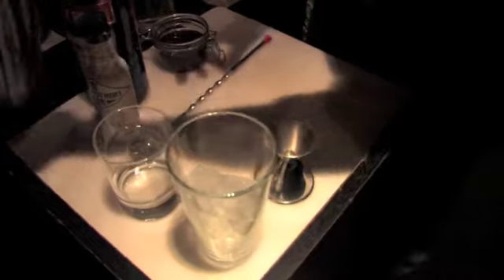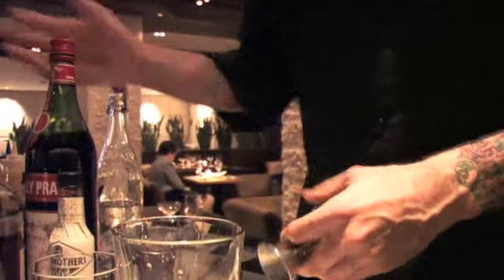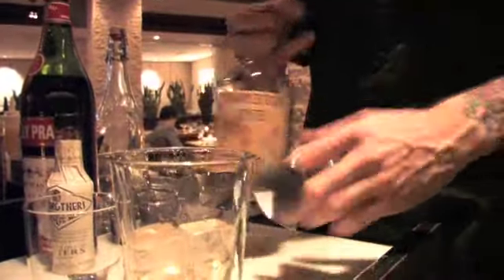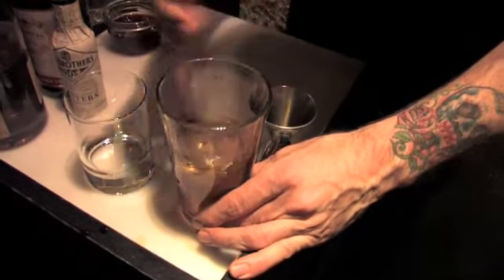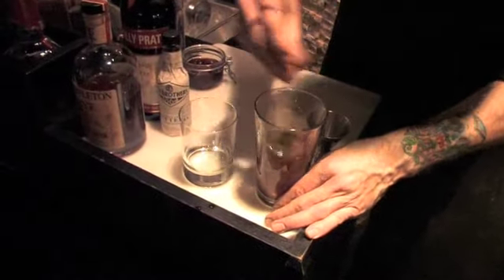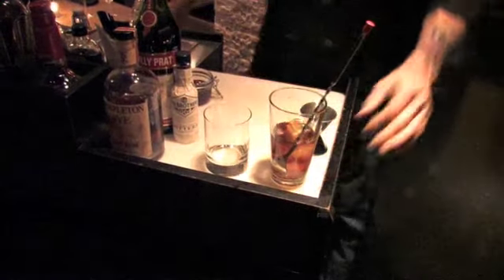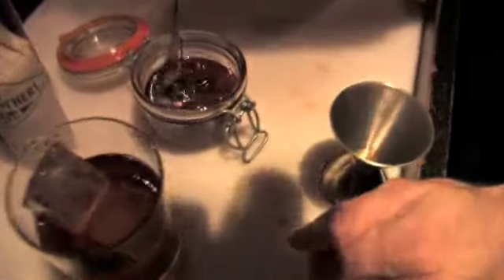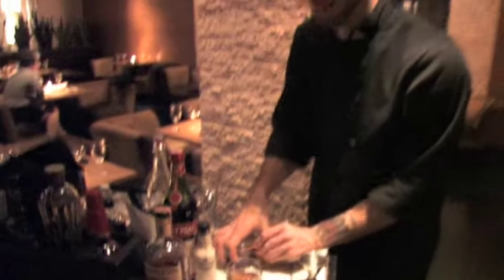Templeton Rye Bartender Testimonial - The Drawing Room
Charles Joly discusses why he like Templeton Rye Whiskey and shows how to make the Drawing Room Signature cocktail. The Templeton Rye Manhattan.